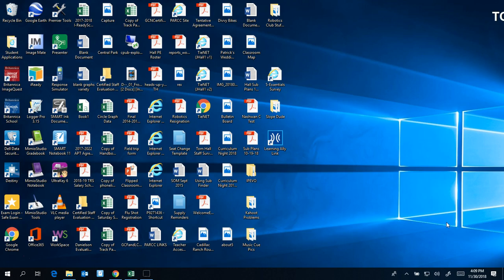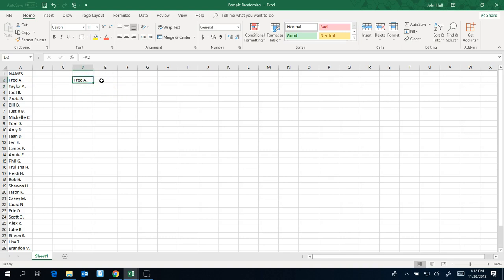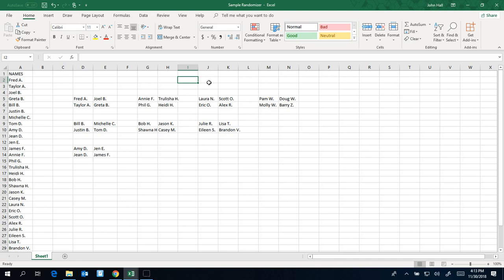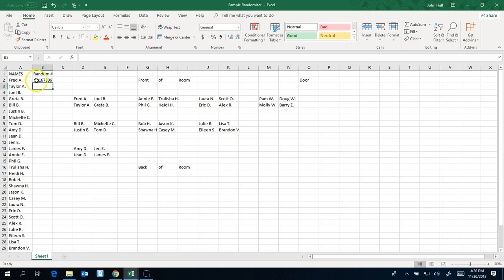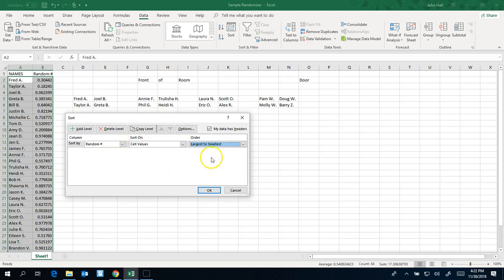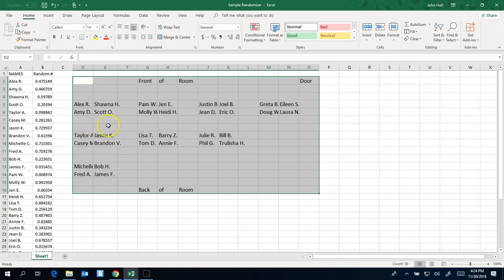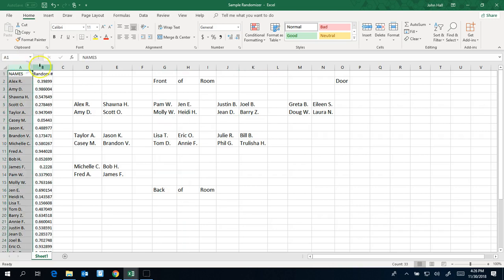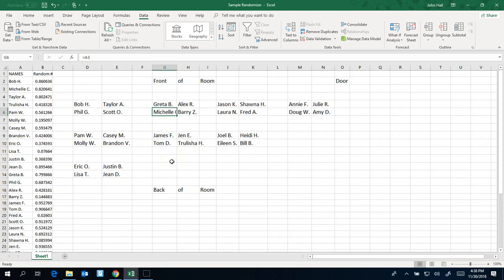Creating a Seating Chart Randomizer with Excel